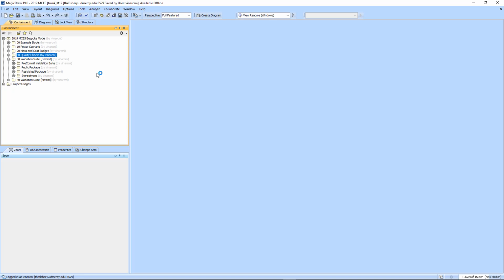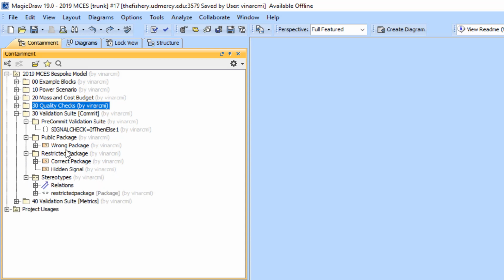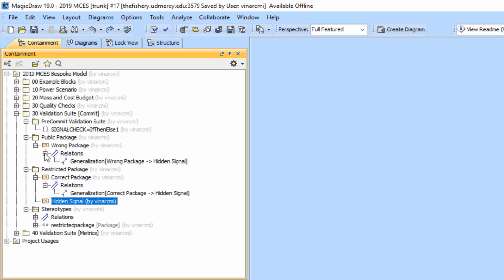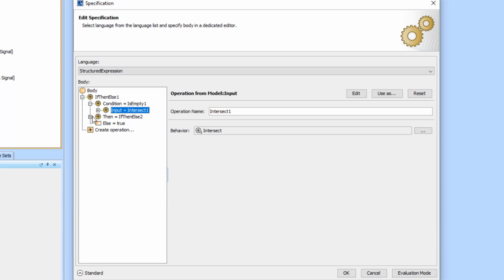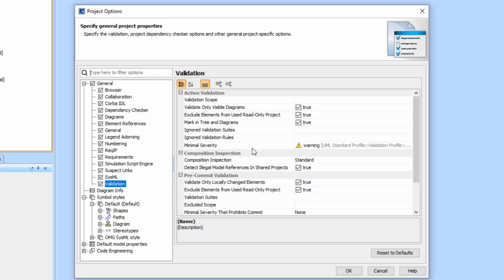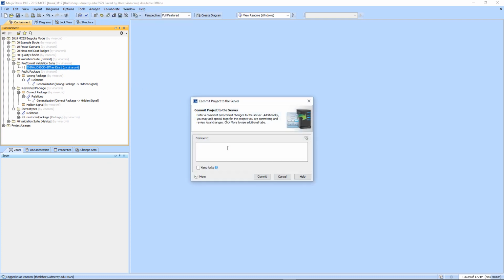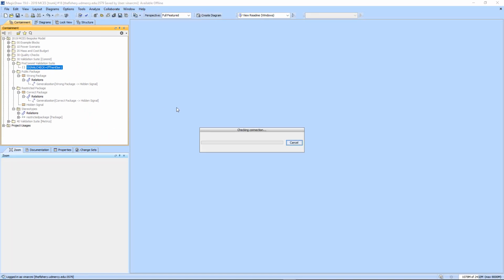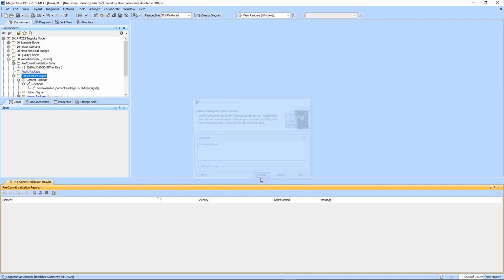MCES 2019 PreCommit Validation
Bespoke Modeling PreCommit validation...how to enforce modeling rules before committing to TeamWork Cloud